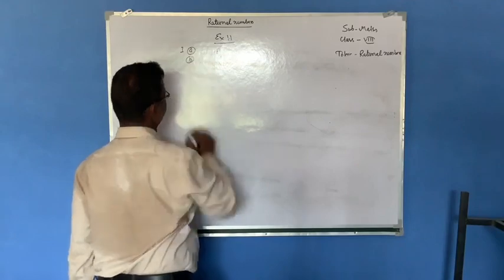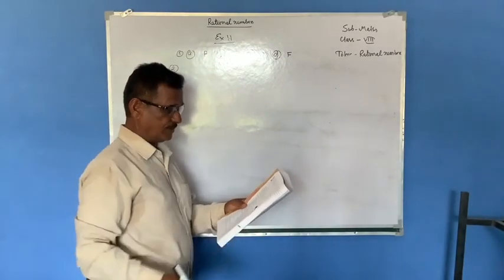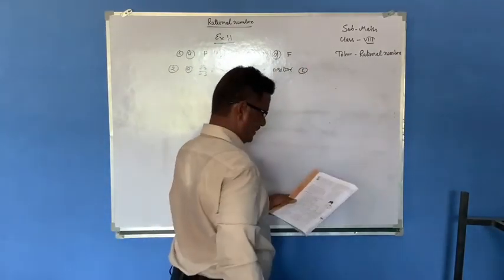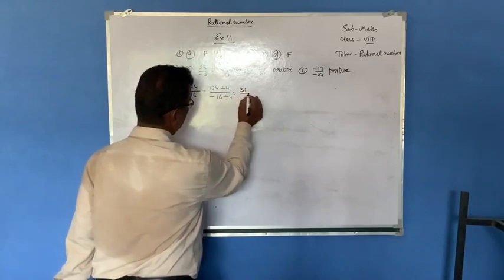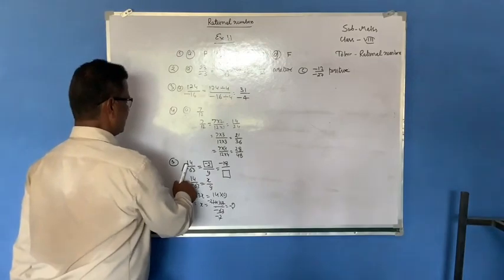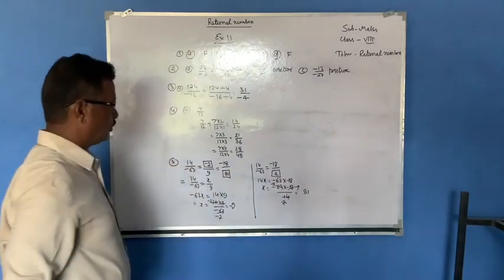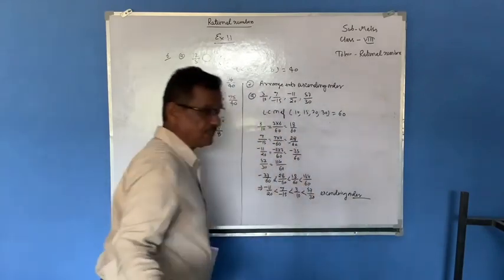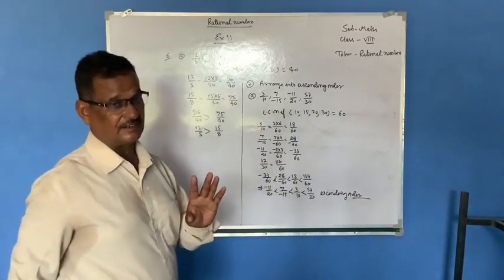Mr Rajendra class 8 maths Chapter 1 Exercise 1 1